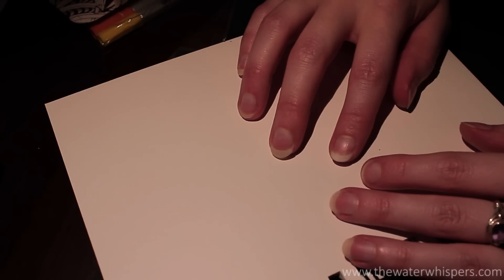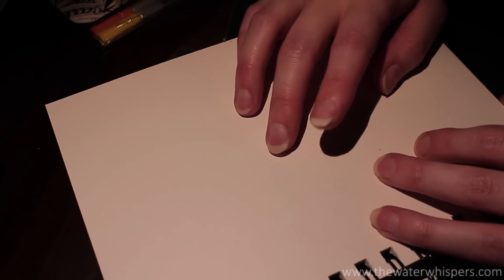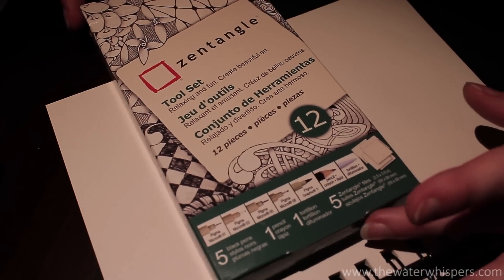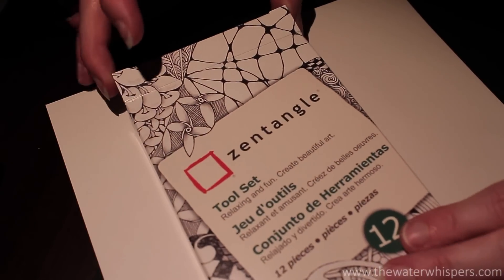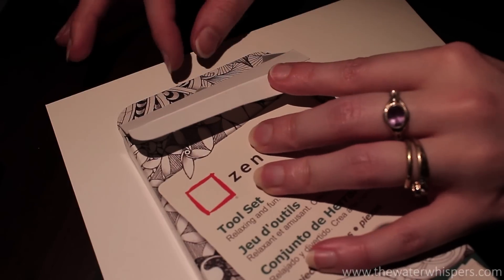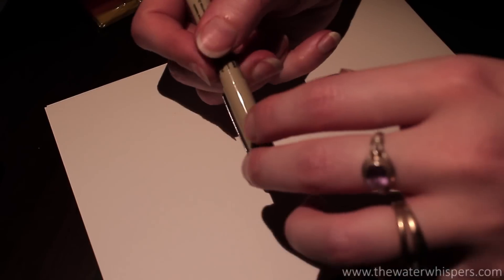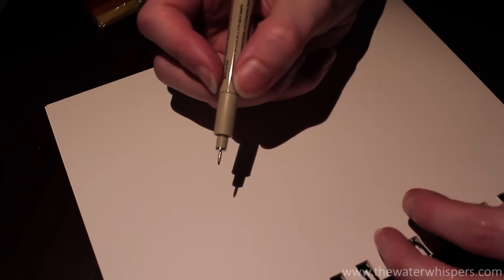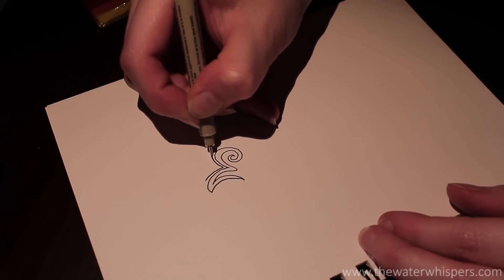Free Flow & Free Style Drawing + Tribal Inspired Design ~ ASMR Whisper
Hello again :D Thank you so much for being here today with me for what ever reason that is for you ^_^ I appreciate it! This ASMR video moment that I recorded for you today is all about drawing, tips and tricks, my thought process while making a tribal looking drawing and whispering a la ASMR style :) Last month many of you really enjoyed my art videos again so I felt like making another one.

◆ My wonderful fiance Chris, digital media producer, did the editing of the audio. Check him out :D
(Sign up and receive 2 EXCLUSIVE drawings + FREE, exclusive downloadable ASMR video.)